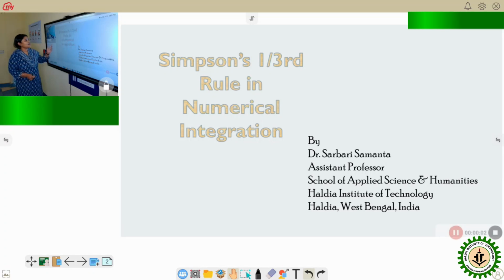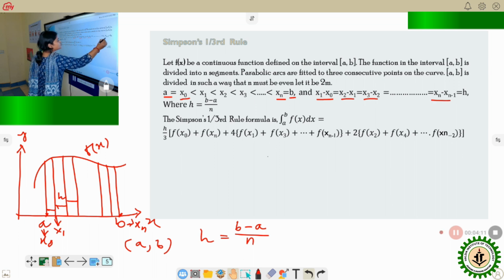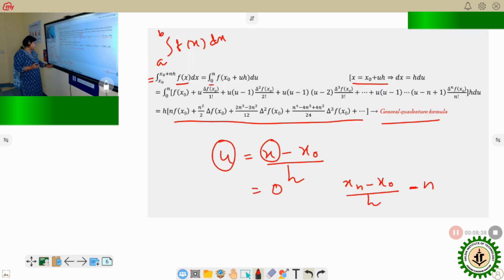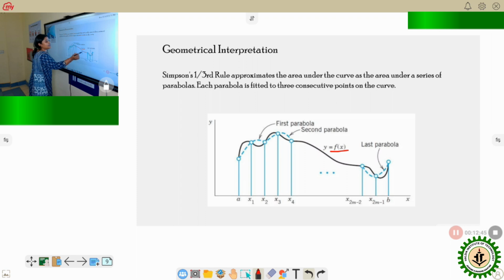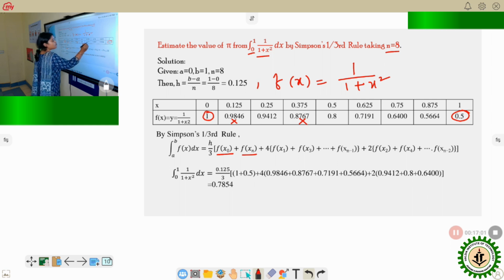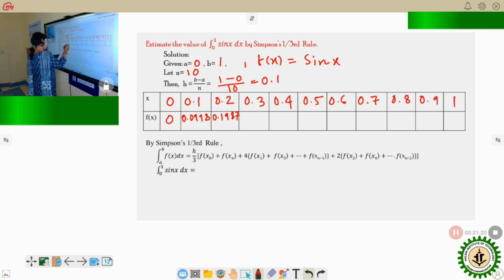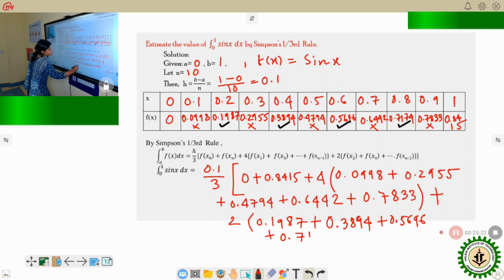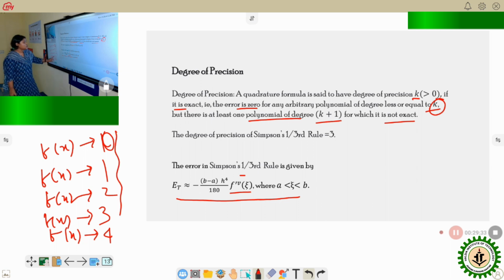Numerical Integration: SImpson's 1/3rd Rule